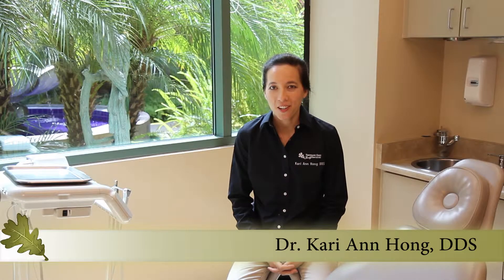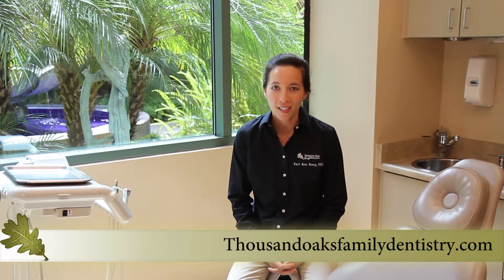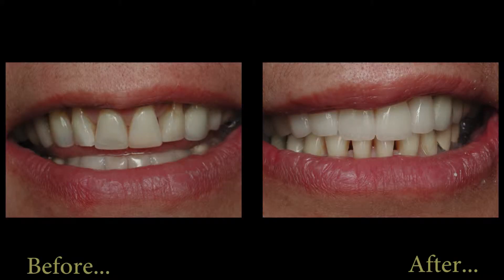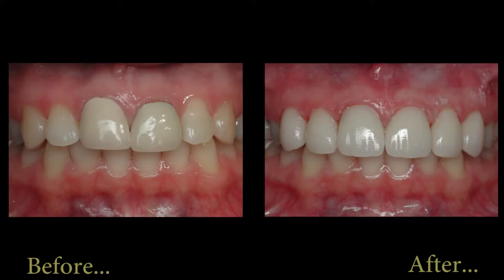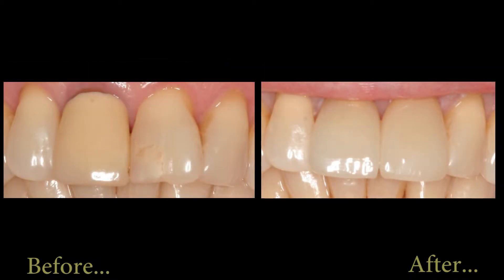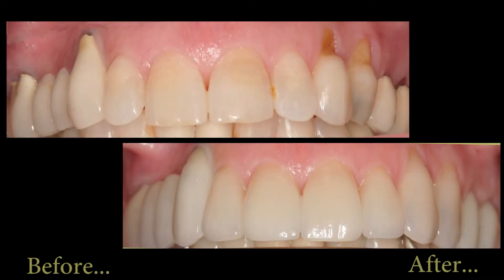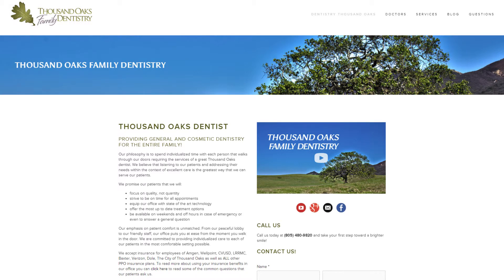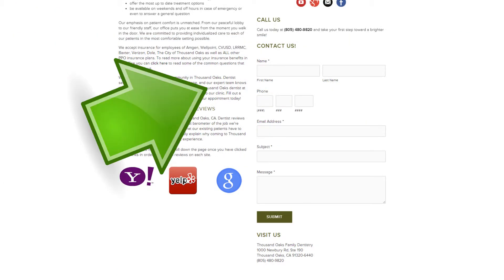Porcelain Teeth Veneers | Thousand Oaks Cosmetic Dentistry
Visit Us Today and Fill out our contact form or call us to set up an appointment.
For all of your Dental needs in the Conejo Valley, Westlake Village, Thousand Oaks, Agoura Hills, and surrounding cities.
Thousand Oaks Family Dentistry
Dr. Kari Ann Hong, DDS
Thousand Oaks Dentist On Yelp!

The most common procedure associated with the term "cosmetic dentistry" is teeth veneers.  Veneers can be used to change the color, shape, and size of the teeth.  They are an excellent solution for teeth that have been chipped in the past or that have had extensive fillings.  Also, they can be used to fill in the gaps or to correct the alignment of teeth.  The process of making a veneer involves lightly preparing the tooth surface .3- 1.5mm. Then an impression is taken, temporaries are made, and the dental lab takes about two weeks to fabricate the veneer.